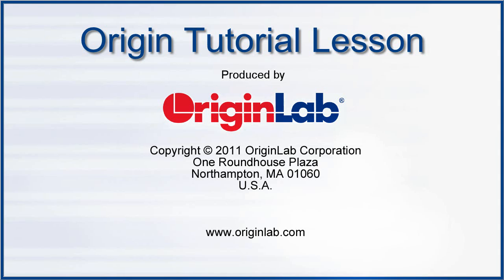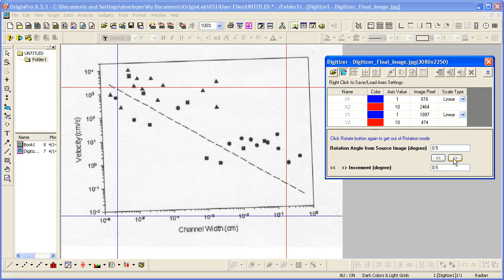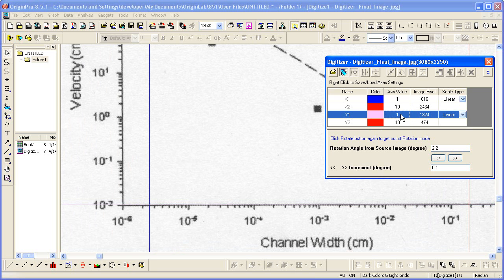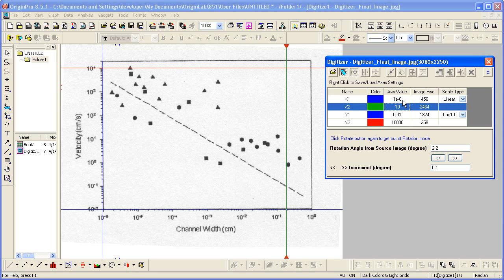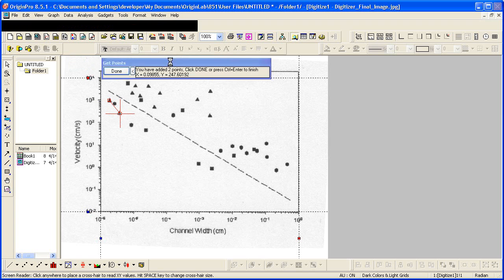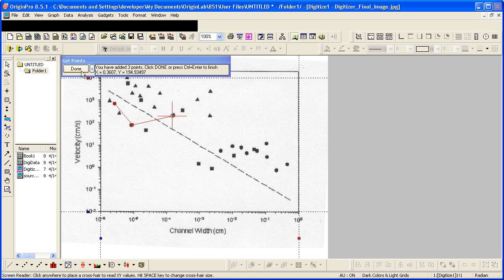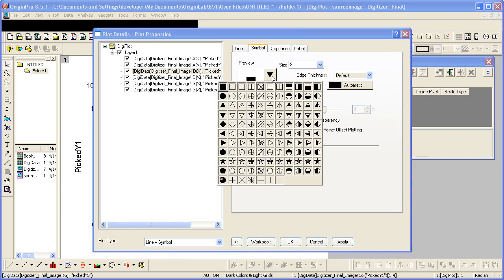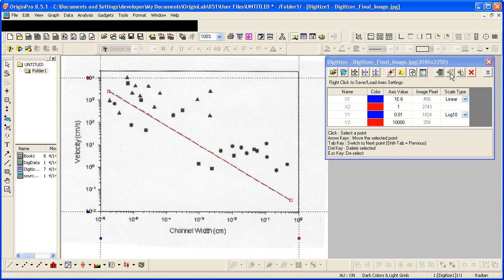Importing Data: Origin 8.5.1: Digitizer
This video shows how to capture data from images of graphs.